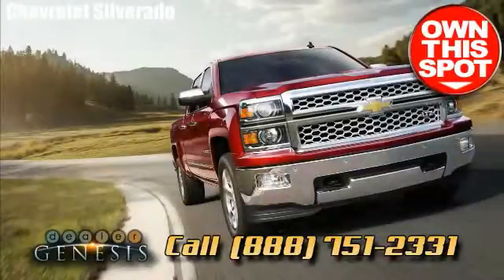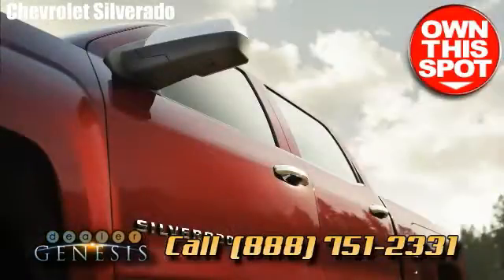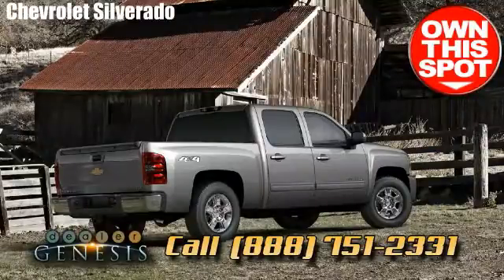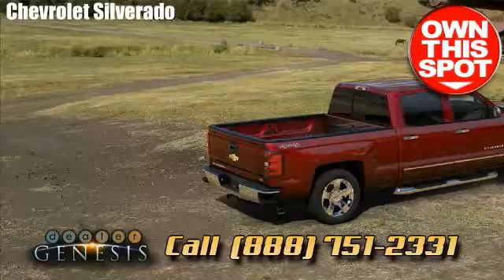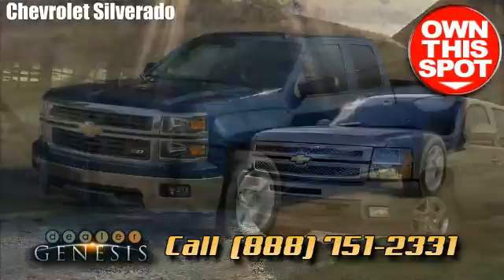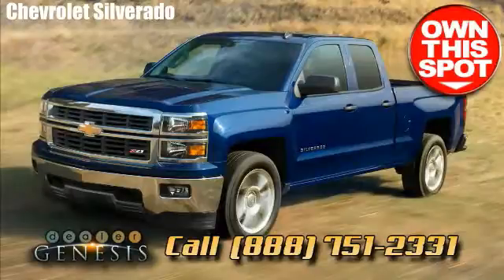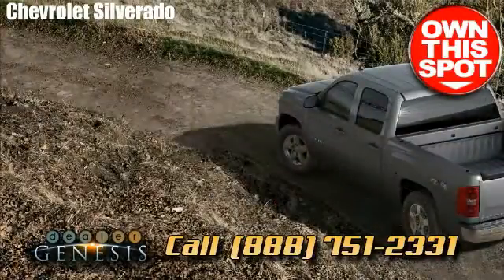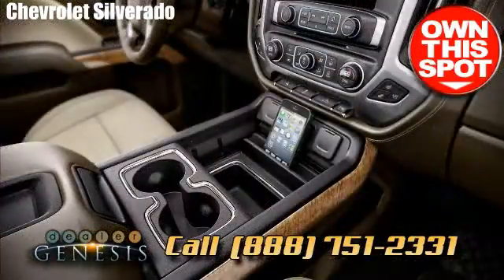CHEVROLET Silverado 1WT dallas Texas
Grab  a  spin in a   CHEVROLET   SILVERADO   right now !

 Call right now  or  hop behind the seat  for a test  spin  in  your dream car  today!

 As the  dallas   Texas  dealership   we are experts  in  all new  and  used   Chevrolet cars ,  cars trucks and SUV's in the  DALLAS  area.

 We service   other local areas  such as  University Park, TX,  Irving, TX ,  Duncanville, TX,  Mesquite, TX ,  Seagoville, TX,  , TX.

We  are  a  dallas  based Chevrolet  facility  that  works hard for  our customers with:

 Warm  and courteous staff.

 Unmatched accessibility .

 Top-quality  customer  service  reputation.

A  impressive   choice  of Chevrolet  vehicles .

-  chevrolet / Chevrolet Sonic Hatchback
-  Chevrolet Chevrolet Cruze
-  Chevrolet Chevrolet Cruze LTZ
-  Chevrolet Chevrolet Malibu 1LT
-  Chevrolet Chevrolet Malibu 3LT
-  Chevrolet Chevrolet Impala
-  Chevrolet Chevrolet Impala 2LT
-  Chevrolet Chevrolet Camaro
-  Chevrolet / Chevrolet Camaro Coupe 2LT
-  Chevrolet Chevrolet Camaro Coupe 1SS
-  Chevrolet / Camaro Convertible 2SS
-  Chevrolet / Chevrolet Corvette
-  Chevrolet Corvette Stingray Convertible
-  Chevrolet / Chevrolet Avalanche
-  Chevrolet Chevrolet Silverado 2WT
-  Chevrolet Silverado LTZ

 Check it out  if  you are  looking for  a  CHEVROLET   Silverado   1WT   dallas   Texas .